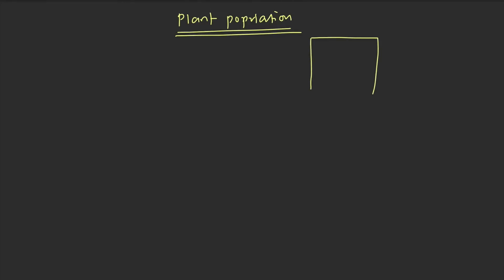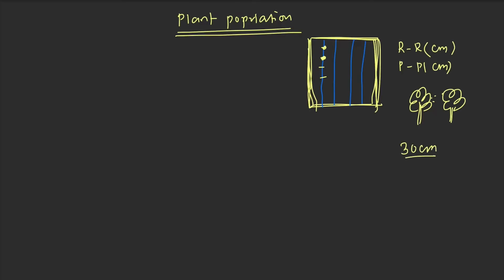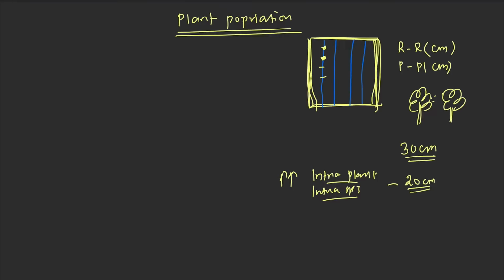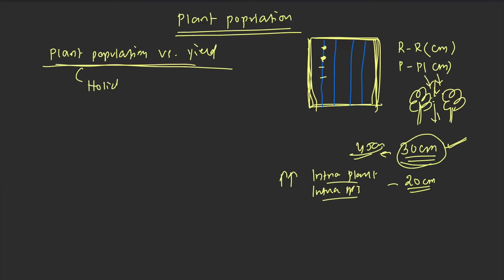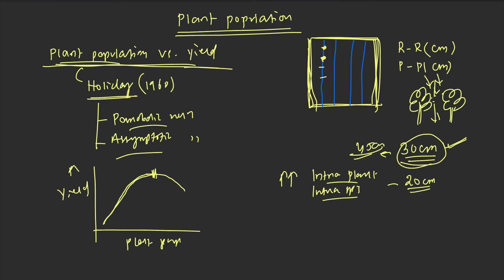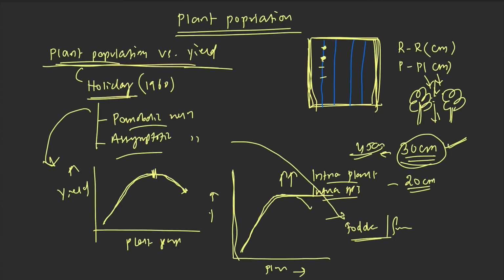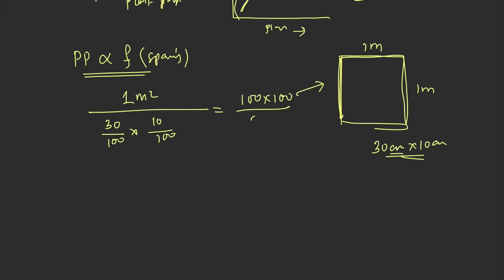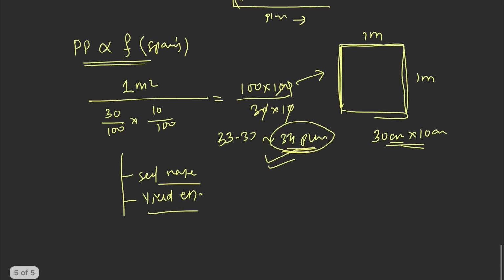Calculation of plant population | Plant population vs Yield relationship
In this lecture, we have discussed about plant population. How to calculate plant population and what is the relationship between plant population and yield. Watch the lecture, and if you face any difficulties on understanding the concept, then ask me in the comment section below.